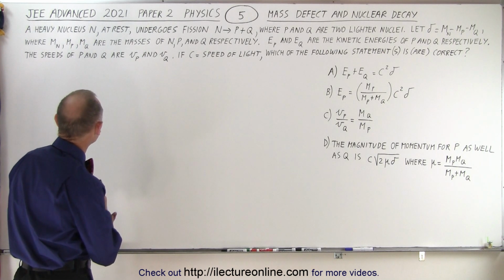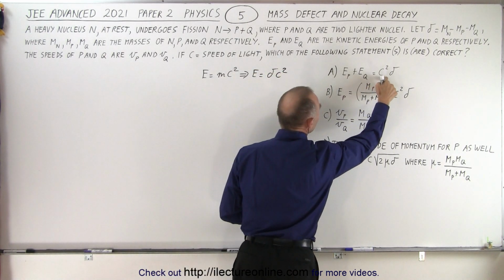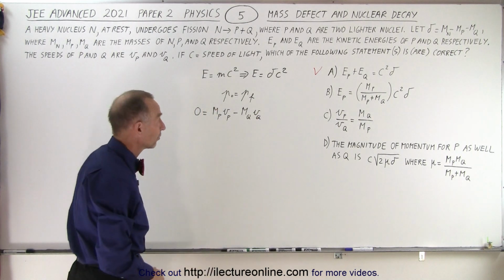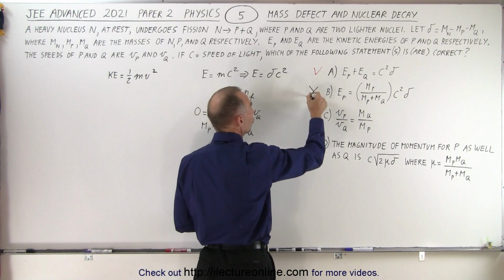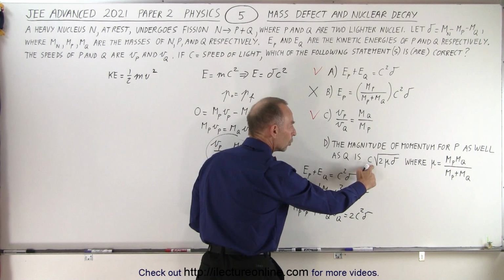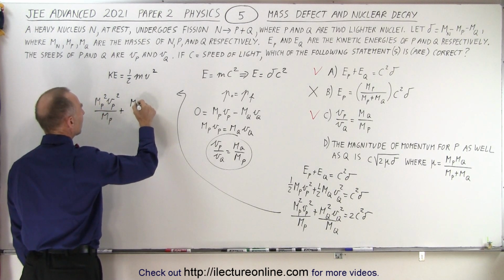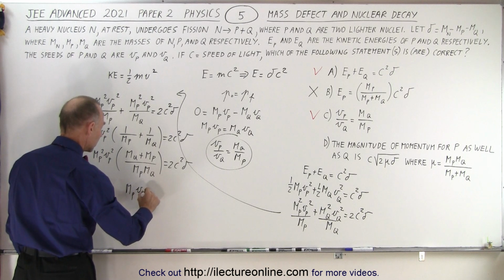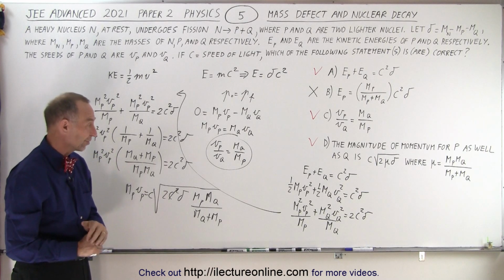JEE Advanced Physics 2021 Paper 2 #5 Mass Defect and Nuclear Decay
A heavy nucleus N, at rest, undergoes fission N goes to P+Q, where P and Q are two lighter nuclei. Let delta=M(N)-M(P)-M(Q), where N(N), M(P), M(Q) are the masses of N, P, and Q respectively. E(P) and E(Q) are the kinetic energies of P and Q respectively. The speeds of P and Q are vP and vQ. If c=speed of light, which of the following statement(s) is (are) correct?
A) E(P)+E(Q)=c^2(delta)
B) E(P)={M(P)/[M(P)+M(Q)]} c^2(delta)
C) vP/vQ=M(P)/M(Q)
D) The magnitude of the momentum for P as well as Q is c[(2u(delta)]^(1/2).